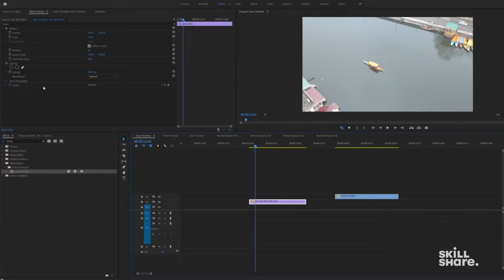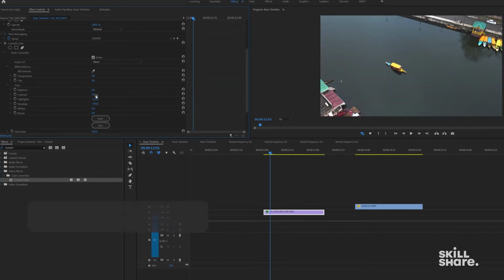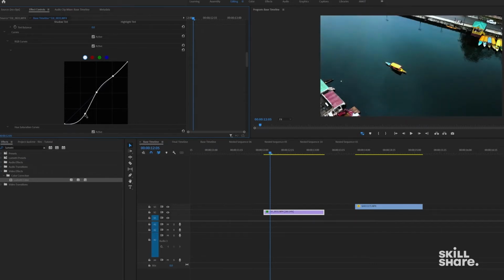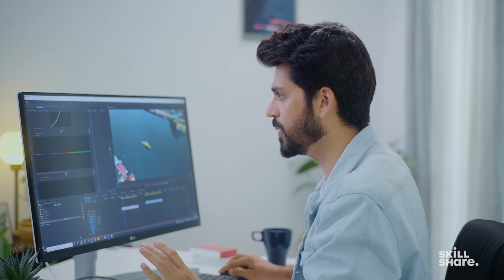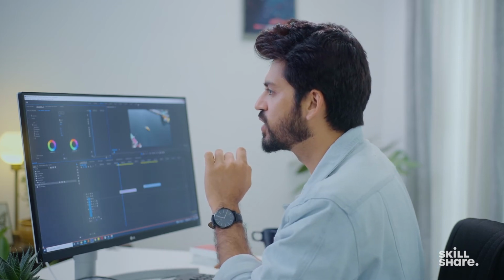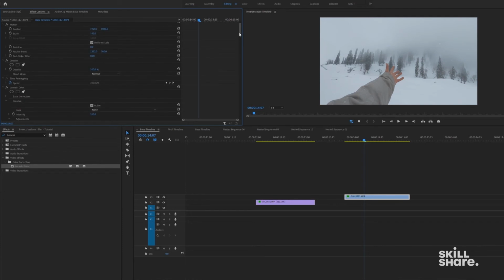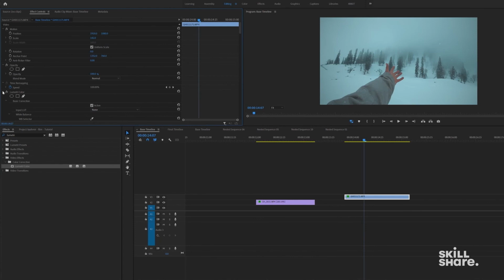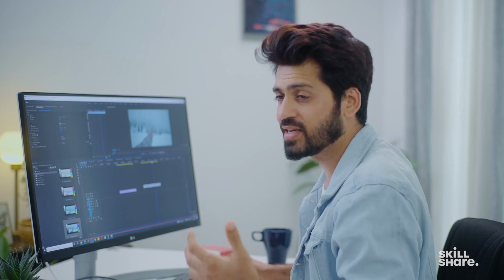Video Editing Create Cinematic Travel Videos in Premiere Pro Ankit Bhatia #9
How to shoot travel videos with phone [ Cinematic Travel Vlog with Mobile ] 2022

(About Zohaib ALi)
Zohaib Ali Is Start Profishnol LifeStyle Videos Show Local Life Style Show Hiden Things For All Public Not Show Every one I Show Secorats For Chabge LifeStyle Vison Tumy Smart Benana Tumy HAndsome BAnana TUmy Kush Rakhna,,,

Wise men speak because they have something to say;
Fools because they have to say something.
BEst Skill List.

1- Cinematic Travel/digital marketing
2- blockchain developer
3- product manager
4- coding
5- data science

soft skills

1- influencing and persuation
2- time management
3- leadership skills
4- work ethic
5- emotional intelligence

I Teach U INshaAllaha.